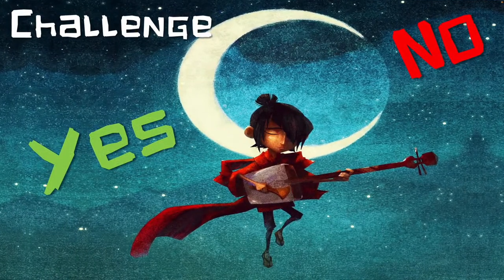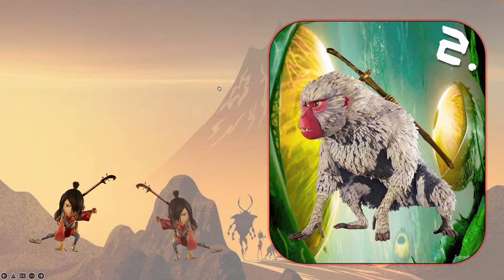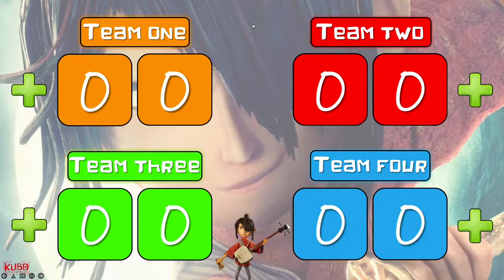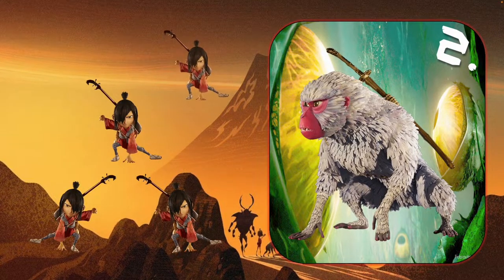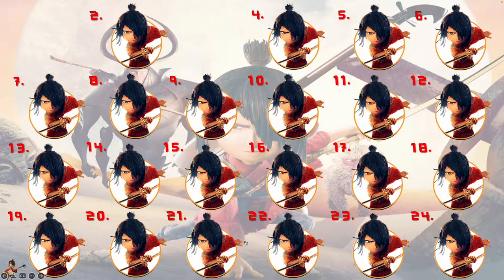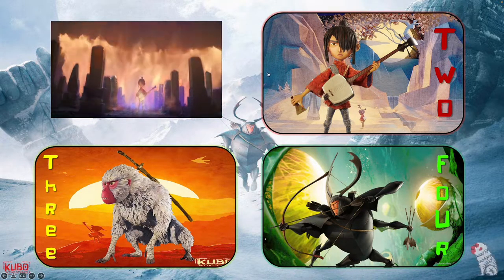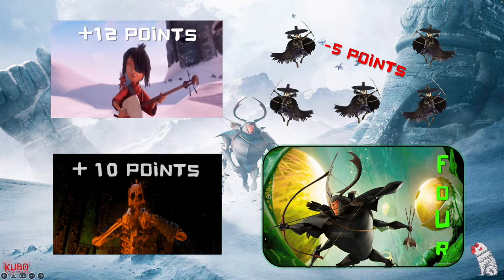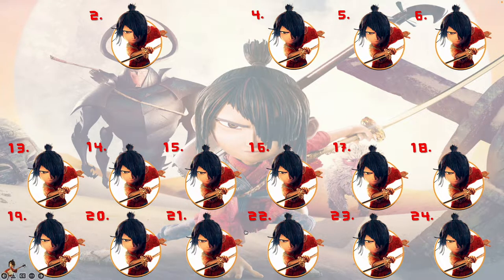Kubo and the two strings PowerPoint game (kiosk mode).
Great news, this game is now availiable as a Kiosk mode game (no slips or trips!) download the kiosk mode version below. Follow the comments written in the comments box to get correct instructions to play this version of the game. Basically the whole game is played with the click of a the mouse on a correctly allocated link.

The standard version of the game is availiable to download below, same way to play as I have shown in the video.

Here is a presentation for children's day (link 1), I threw it together quickly so it's nothing special, and there is a fully made Kubo two strings game to go with it (link 2). It's also a bit silly!

This game uses the font Peleja, it is embedded into the game and should work ok upon opening. Also extra note in the main question slide the small kubo in the bottom left hand corner can be used to go back to the points counter anytime you need too.